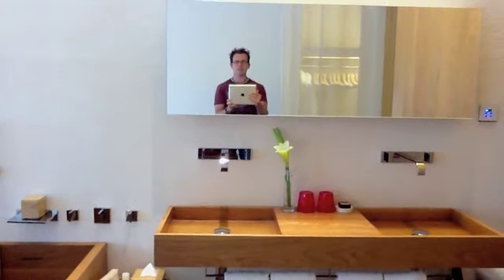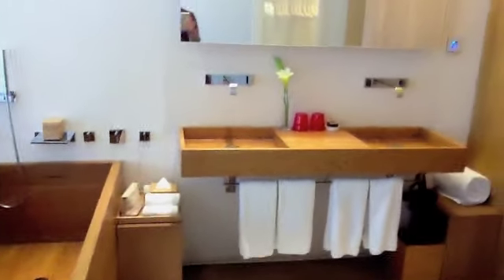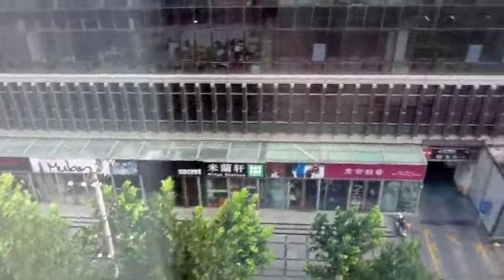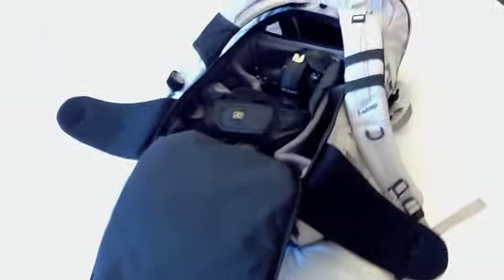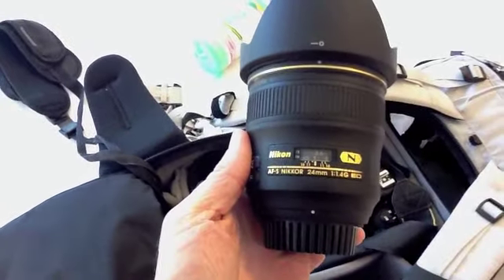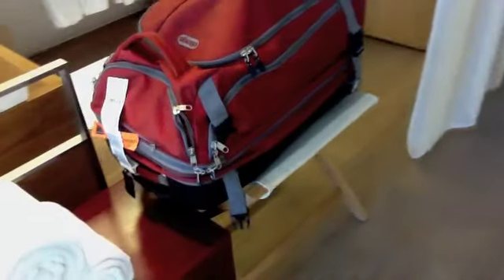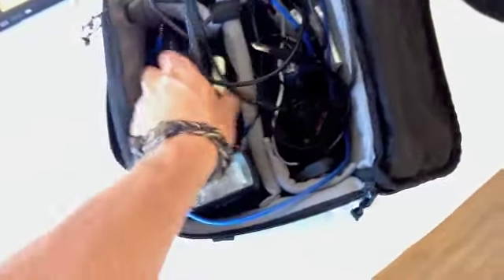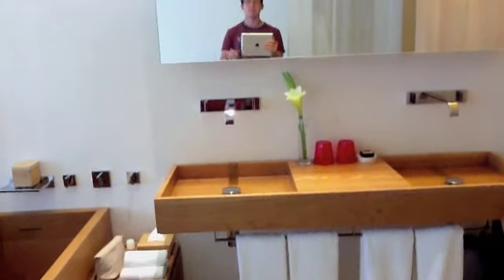Cool Hotel Room at Opposite House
A tour of a cool room and my photo bag...